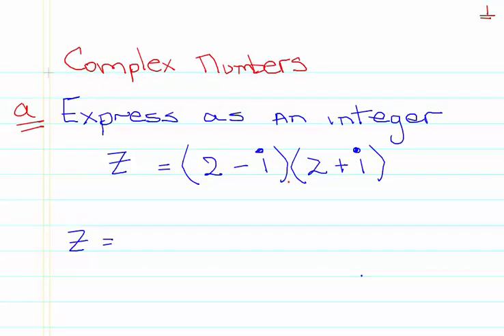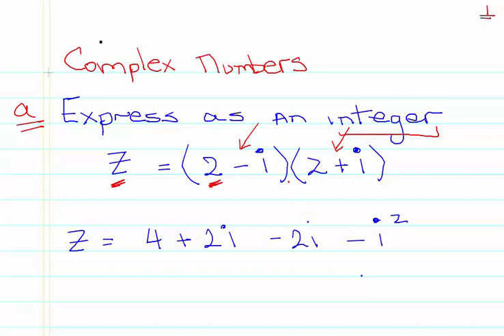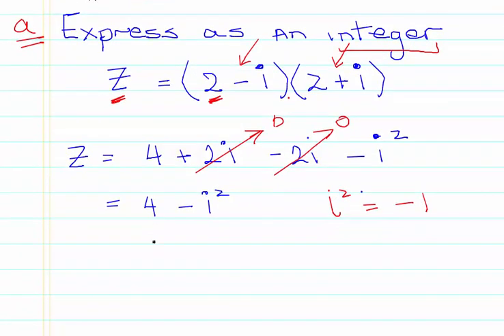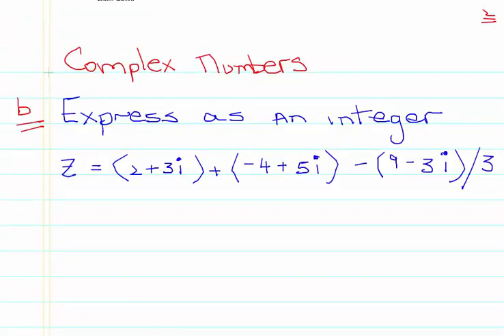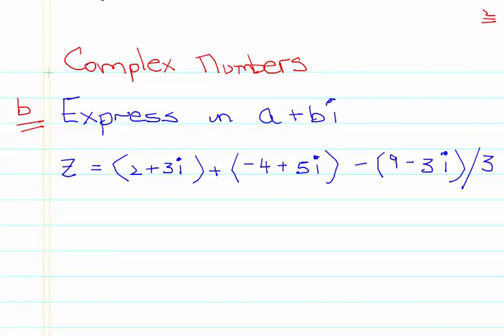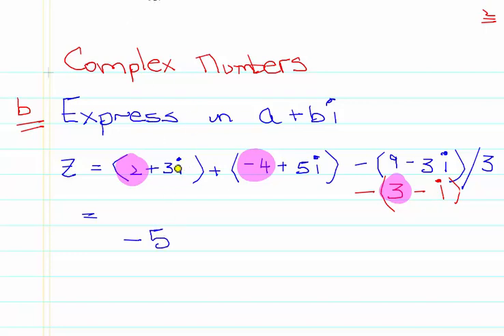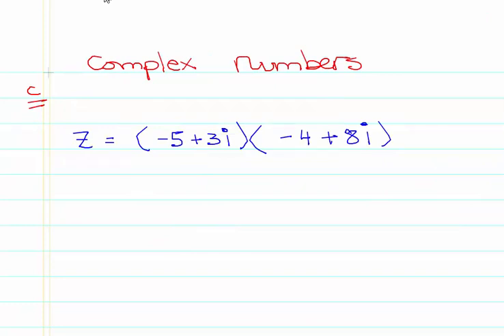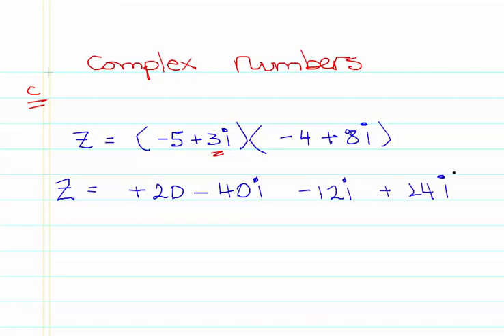Complex Numbers - Tutorial Question (12)